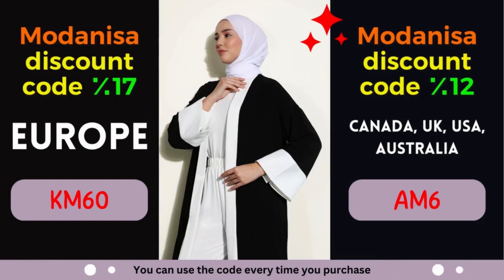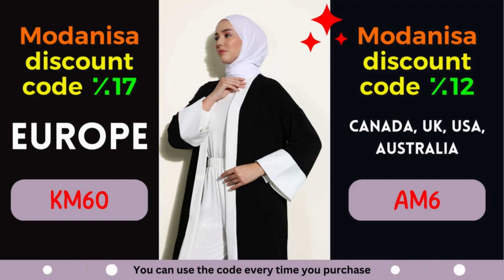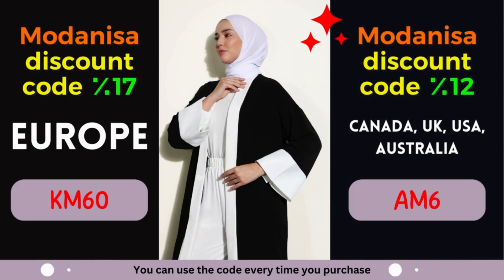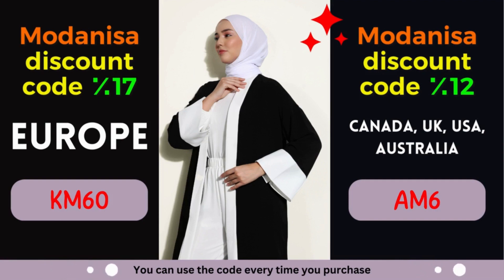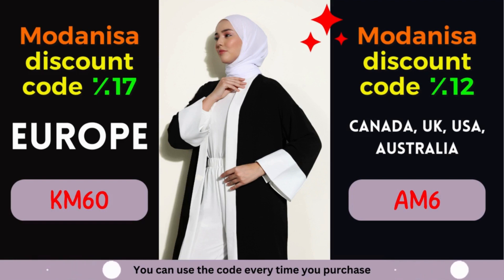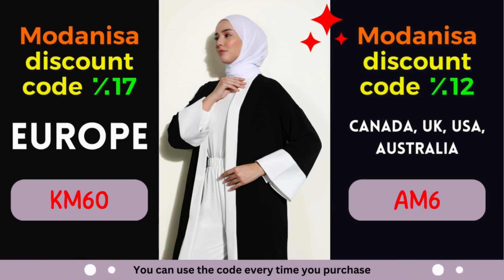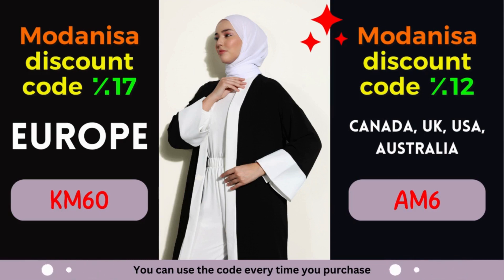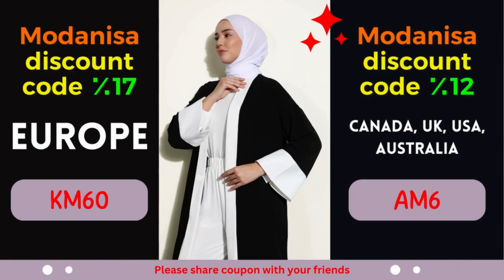Shop the Latest Trends with Modanisa Coupon Codes in Germany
12% discount (Canada, UK, USA, and Australia) ↙
17% off and up to 27% (All European countries) ↙

1. Modanisa Coupon: 17% Discount for European Countries

2. Modanisa Coupon: 12% Off for Canada, United Kingdom, USA, Australia

So why wait? Start exploring Modanisa's remarkable collection today and unlock the power of their exclusive coupons. Remember to apply the designated coupon code during the checkout process to avail yourself of the fantastic discounts mentioned above. Revitalize your wardrobe, stay on top of the latest fashion trends, and let your style shine through without stretching your budget.

At Modanisa, fashion and savings go hand in hand, ensuring a gratifying shopping experience for fashion enthusiasts worldwide.